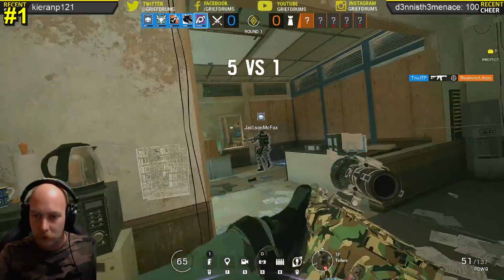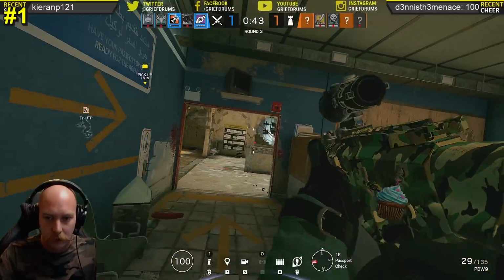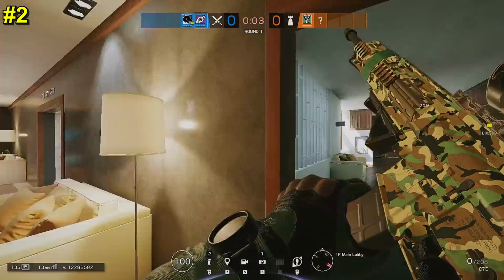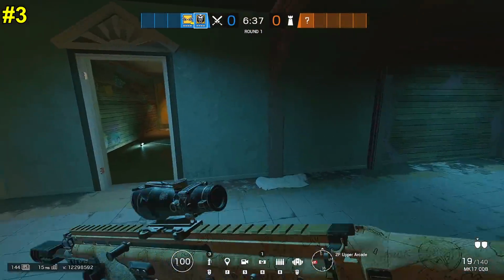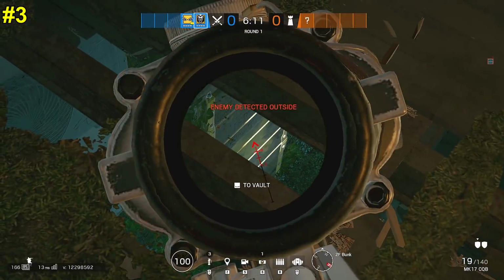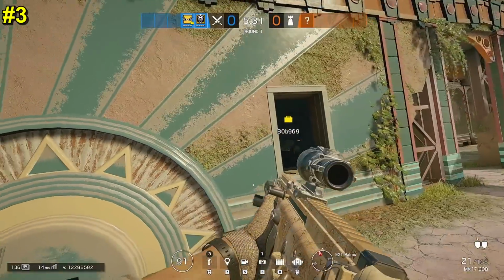Top 3 Tips of the Week #13 - Rainbow Six Siege Tips and Tricks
This weapon is ridiculous!! You can actually Hipfire Headshot from the other side of the map!!?! In this weeks episode of Top 3 Tips of the week we take a look at how to hide from Jackal using Caveira as well as a really nice angle on the map Theme Park. Should you really consider laser sights in rainbow six? This video has got you covered.

My Sensitivity Settings for Rainbow Six on PC - 1000 DPI in Game 7 Hor and Ver. 50 ADS.